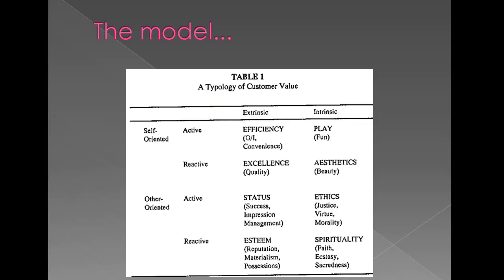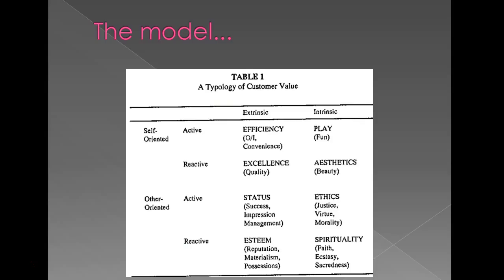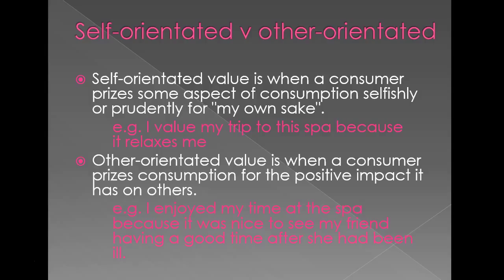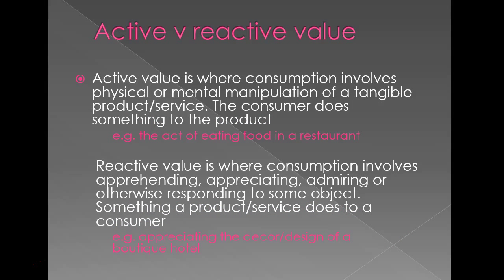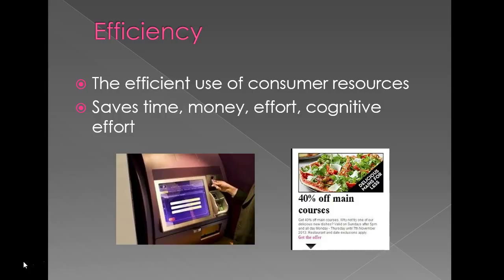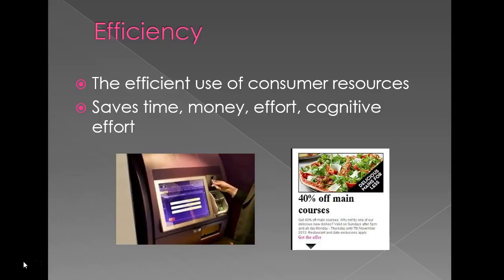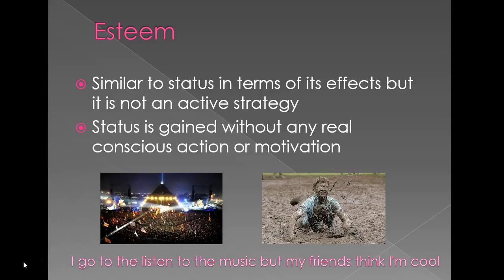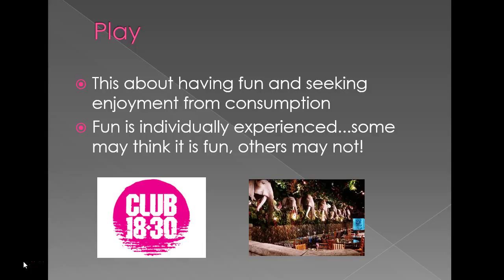Lecture 3 Consumer Value